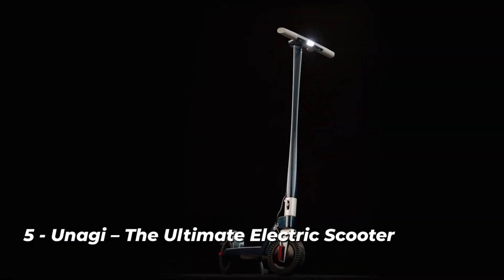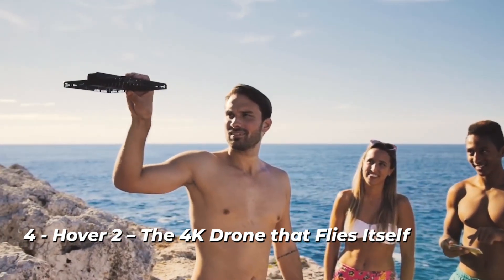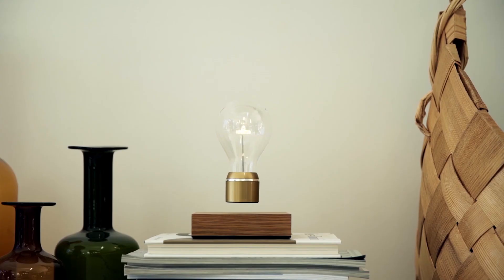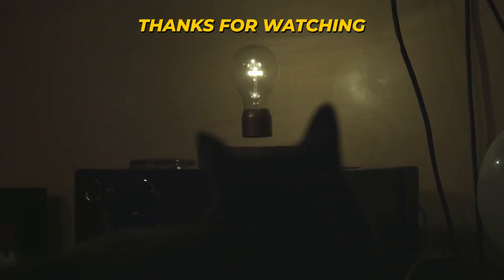10 Amazing Future Inventions You Should See 2023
There are many opportunities in the world. It is teeming with concepts that could transform the environment in which we live. We are genuinely experiencing a hotspot of development that is fusing technology and human intelligence in a way that has never been seen before. Our future appears to be quite bright because to innovations like eatable water bubbles and helium balloons that take us close to space.
Come on, let's travel through time to the next 10 inventions.

Welcome to the ReyTech you can find lots of top 10 future concept, futuristic cars the latest technology, invention, innovations videos.

Amazing Future Inventions in this video;

10 Hoversurf
9 Water Walker & Spa
8 The Wearable Reading Light
7 Solar Roadways
6 Eyelights The First Holographic Car Assistant
5 Unagi The Ultimate Electric Scooter
4 Hover 2 The 4K Drone that Flies Itself
3 Levia Unique Levitating Marble Lamp
2 Valve Index
1 FLYTE Levitating Light Bulb